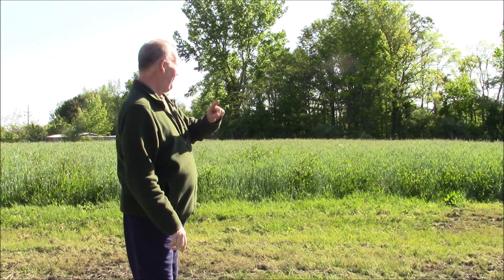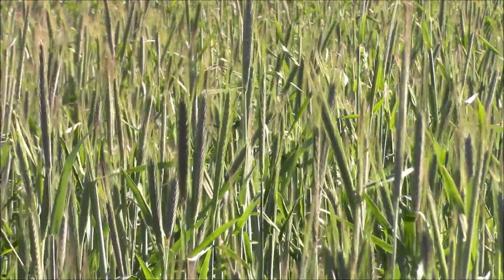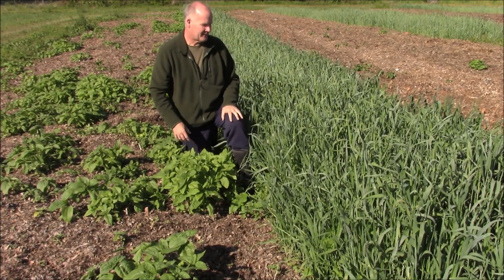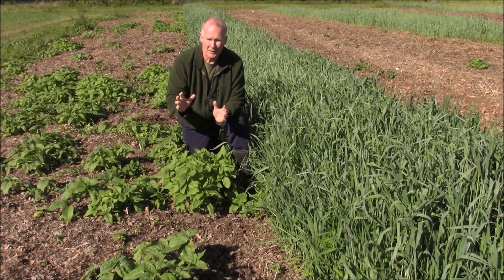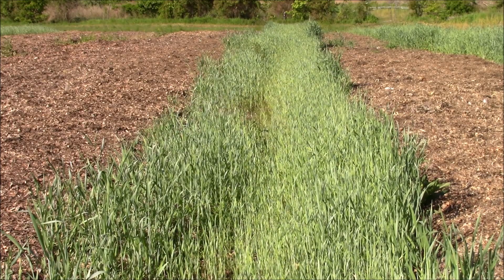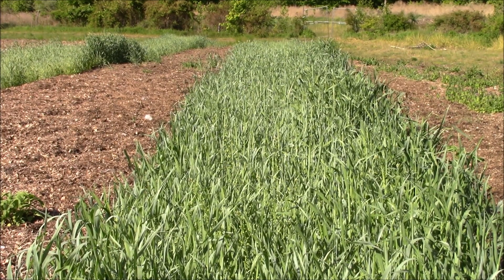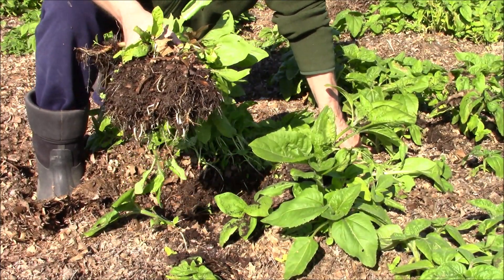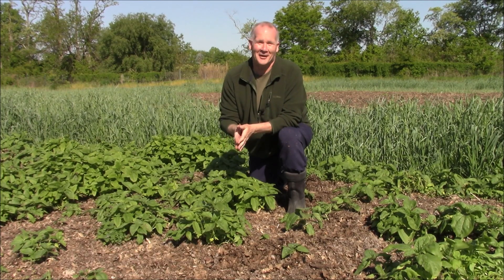FEILD TRIP in GROWING & BUILDING SOIL | Winter Rye